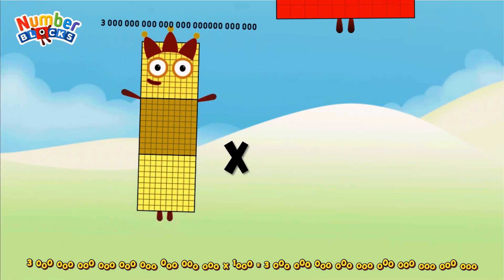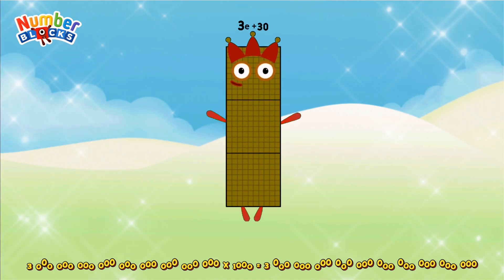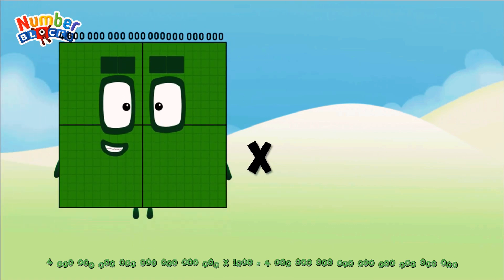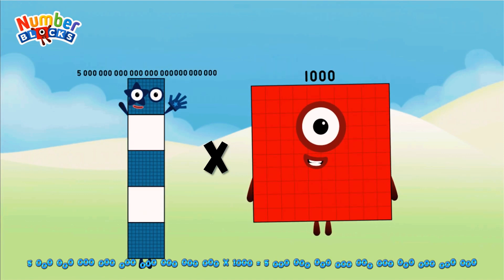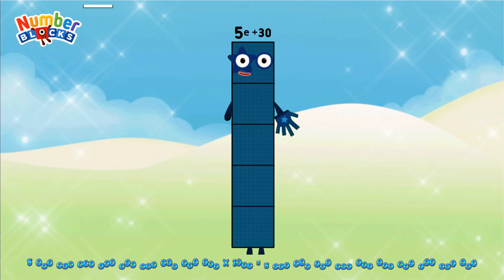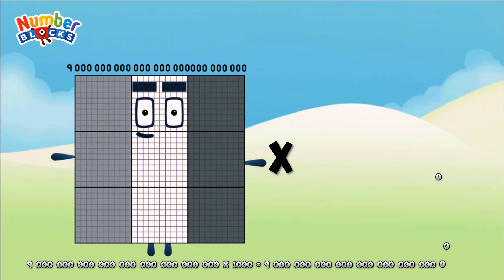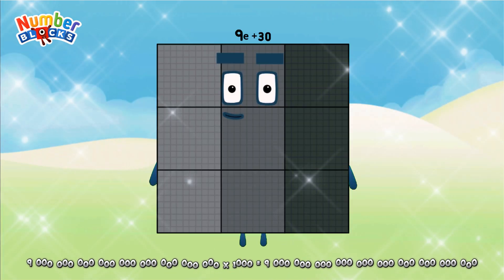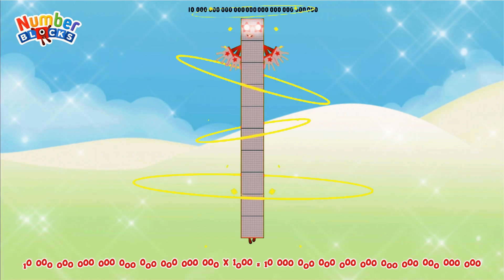MULTIPLICATION NUMBERBLOCKS (1Oct-10Oct) x 1000 BIG NUMBERS | MULTIPLYING GIANT NUMBERS